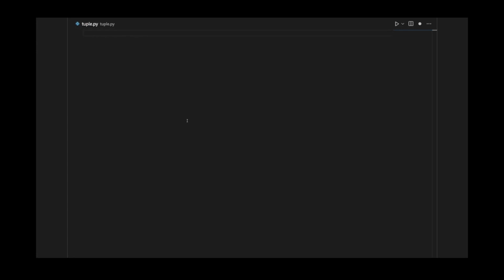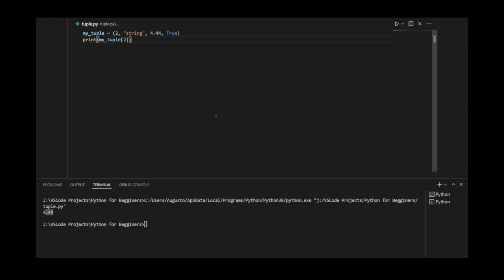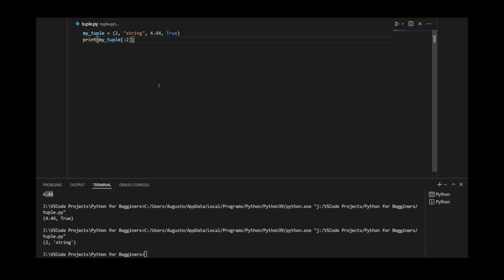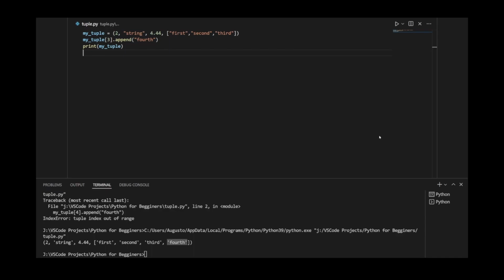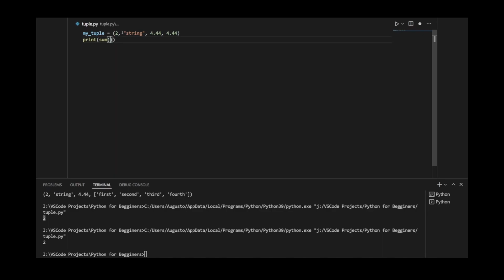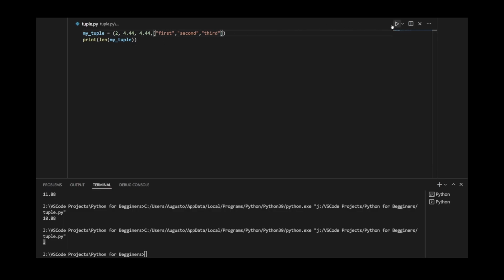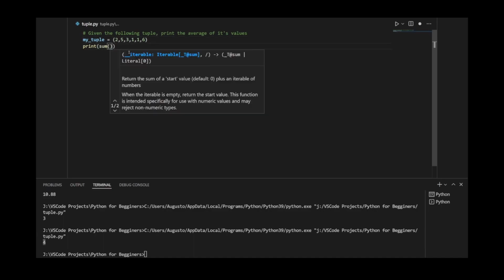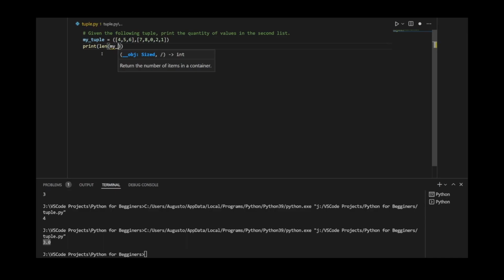6. Tuples | Python for Beginners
Tuples are a data structure that can't be changed. For this reason they are processed faster than lists during runtime and more likely to keep the information stored safely. We will go over accessing a tuple's value, multiple functions and methods to be used with tuples and work on a few exercises to get some practice.